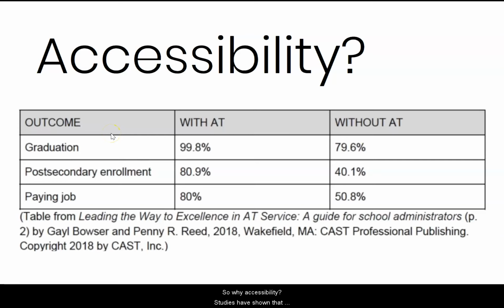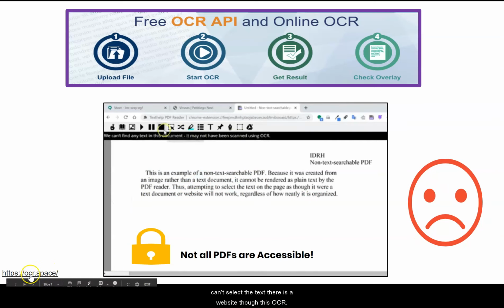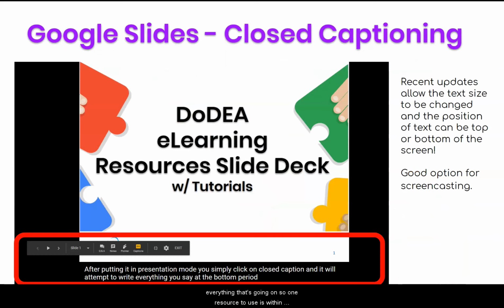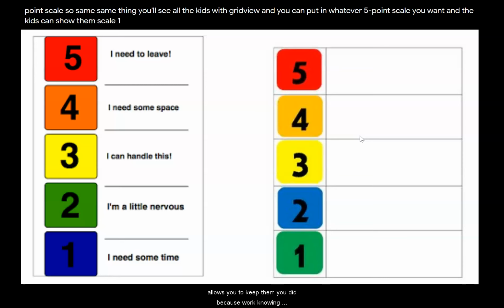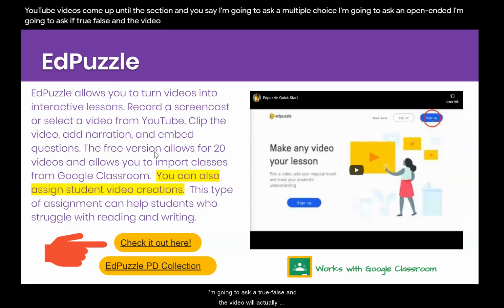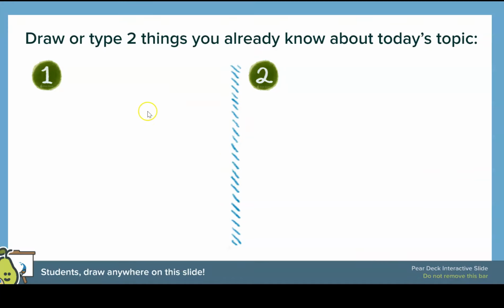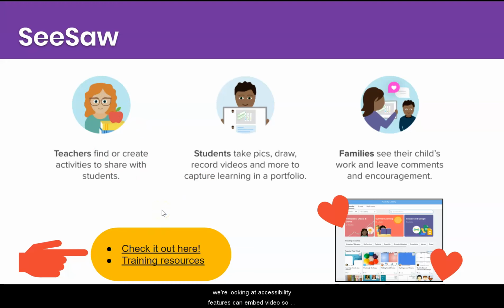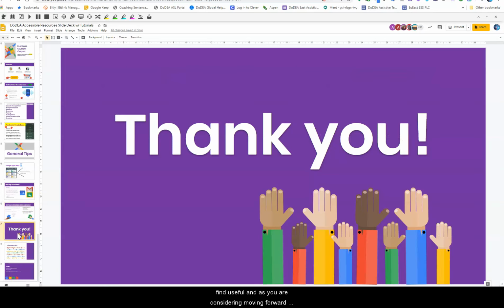Accessible eLearning Resources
Professional Development Session-Interactive features, tips and strategies, accessibility focus